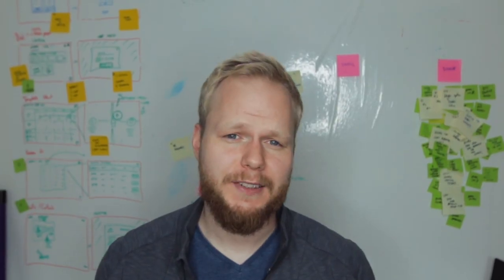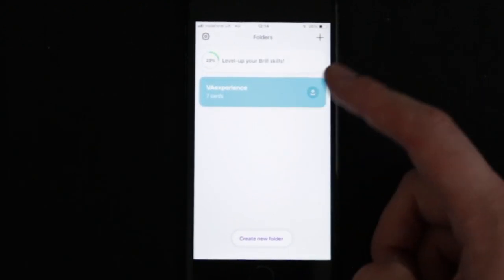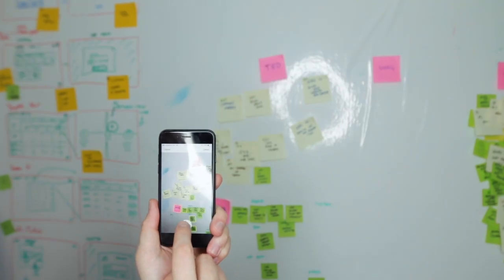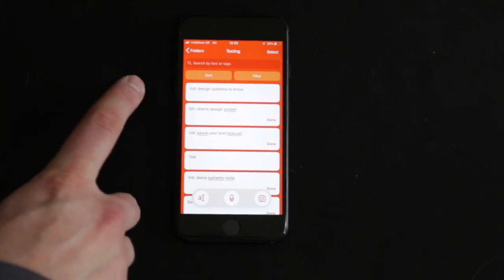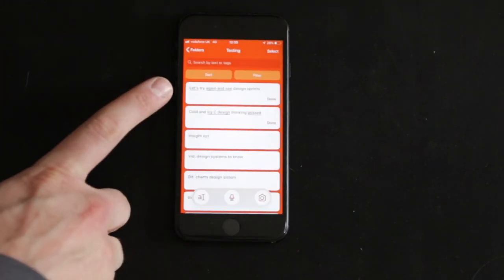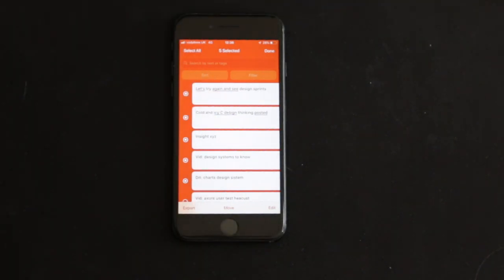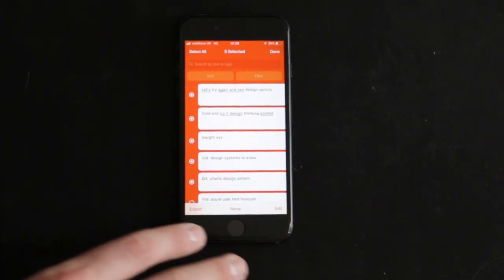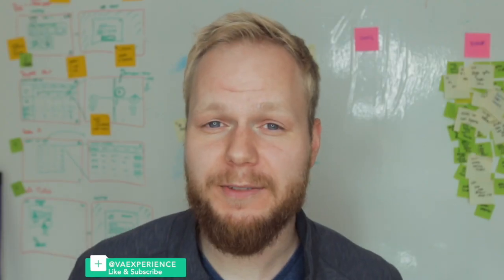App to Digitise Your UX Workshop Sticky Notes - Design Tool Tuesday, Ep15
Episode 15: App to Digitise Your UX Workshop Sticky Notes

This week’s pick: Brill.app - an app made for a UX designer, UX researcher, design thinkers, design sprint teams, product managers and anyone else who do tons of workshop facilitation and post-it/sticky note use. This free app allows to quickly capture the notes, translate voice-to-type input into new notes and syncs with a handful of services (Trello, Jira, exports in CSV sheet etc.). Best bit? It's super simple and is very accurate (as long as you prepare to write in recognisable handwriting).